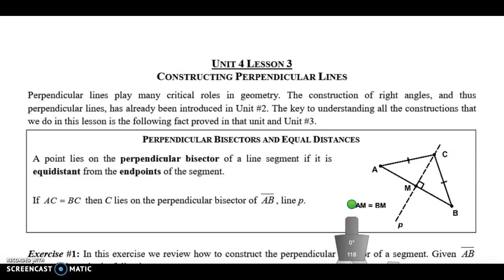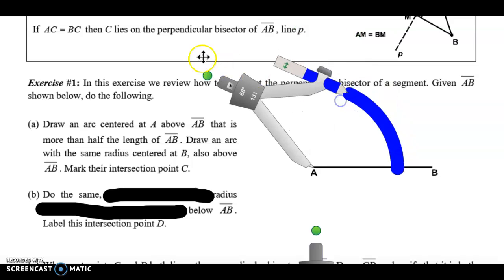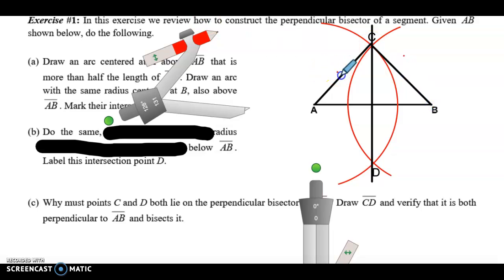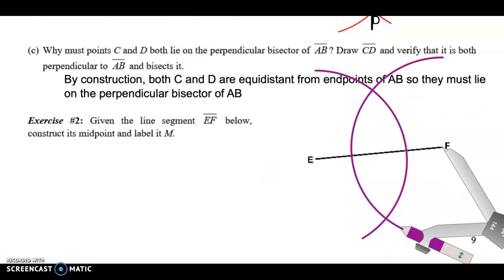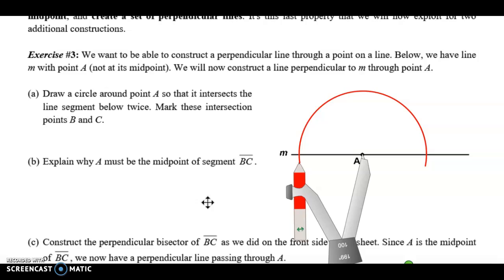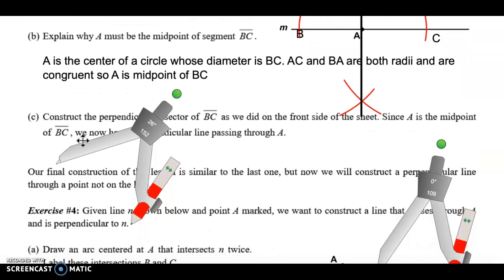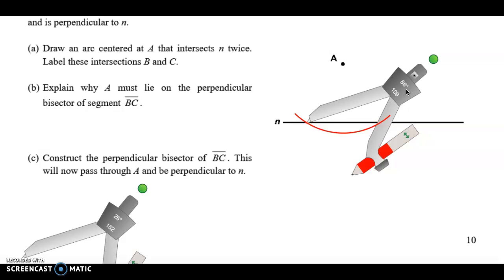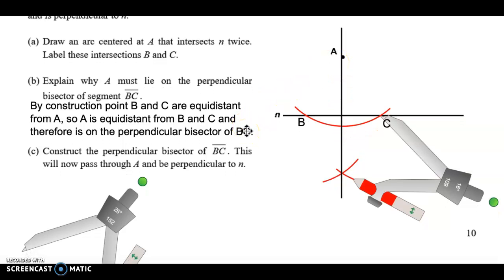Geo H Unit 4 Lesson 3 Perpendicular Lines